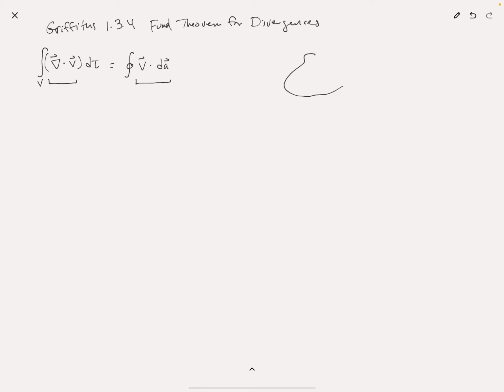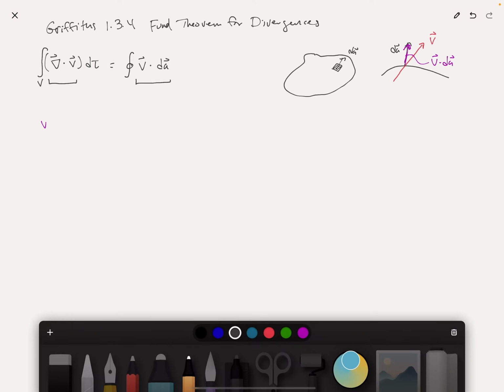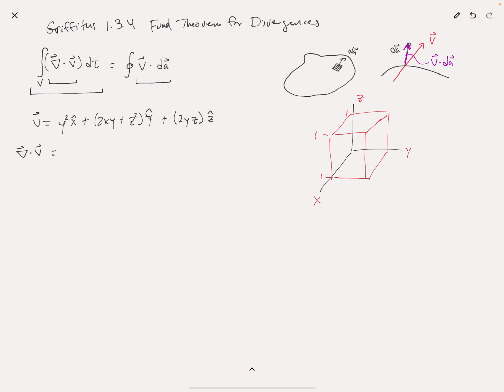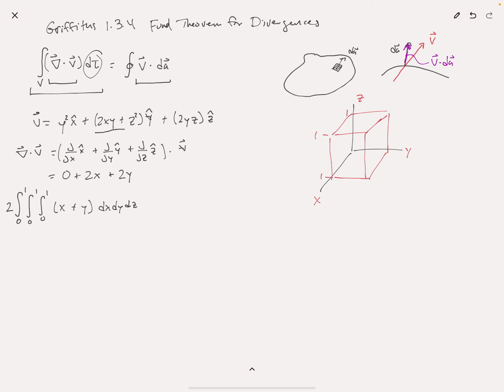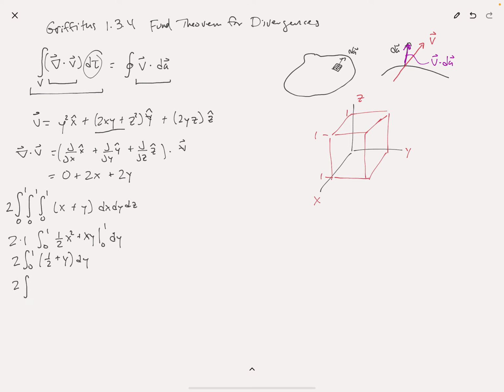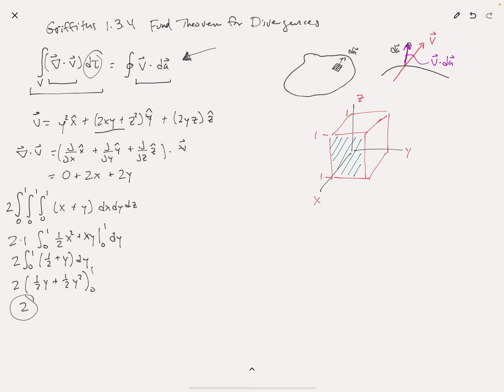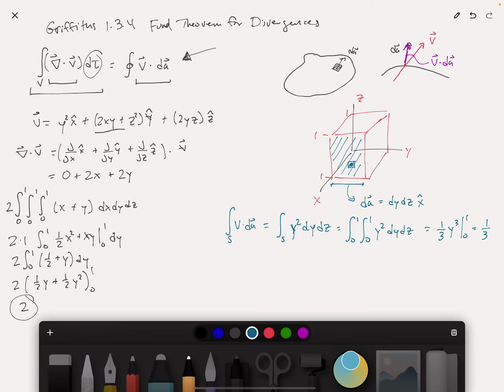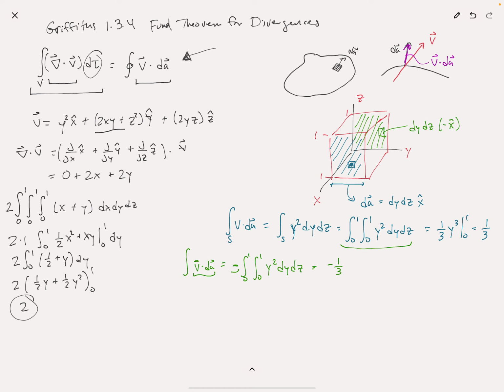Griffiths Sec1 3 4 FundTheoremDivergence